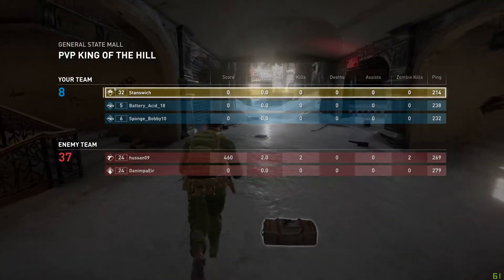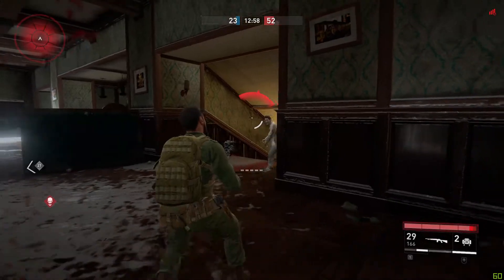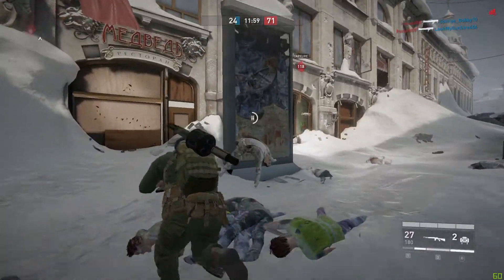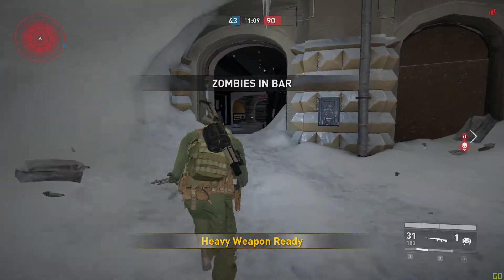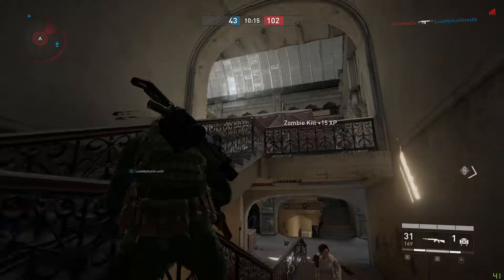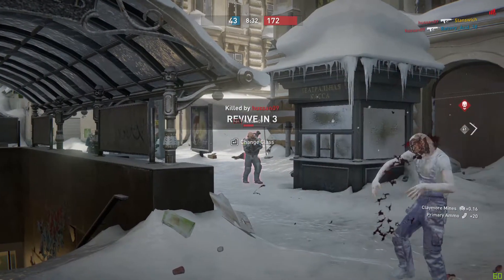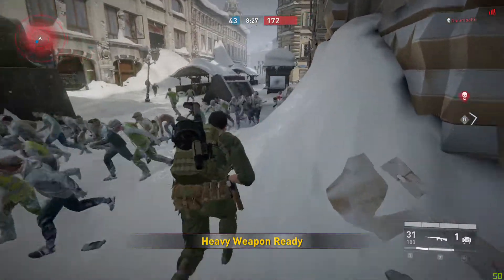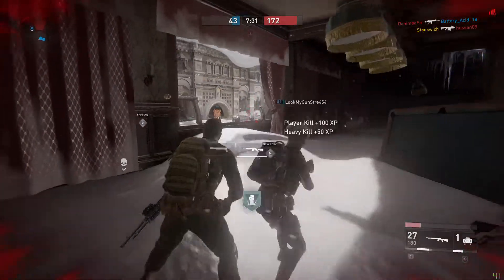World War Z - Why Do I Have To Get The Worst Teammates? - Live Commentary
Matchmaking almost never fails to put me with complete rocks when it comes to teammates. Matchmaking in almost every game nowadays is a complete joke when it comes to getting decent teammates and a fun experience.

I don't even know what to do anymore...

Try to have a good day and always play smart.